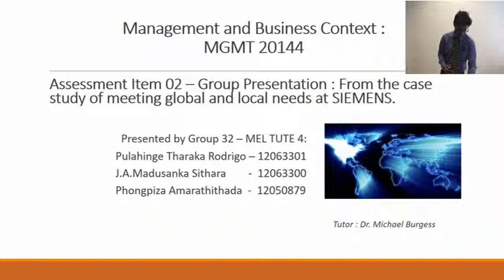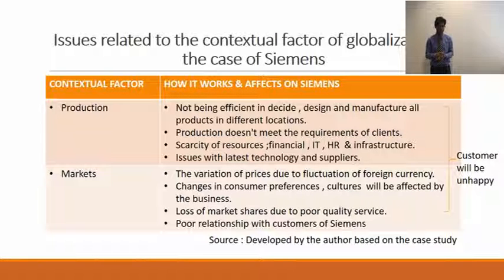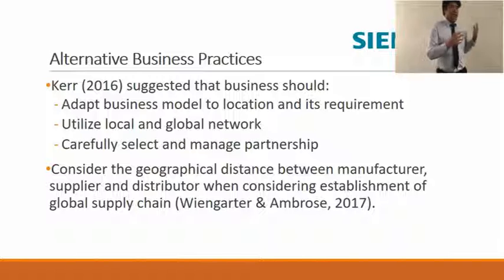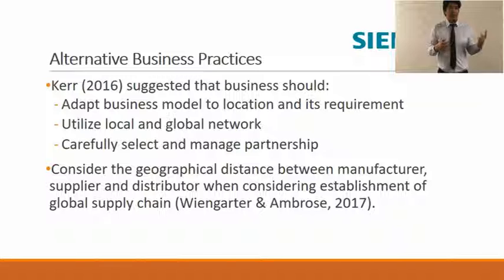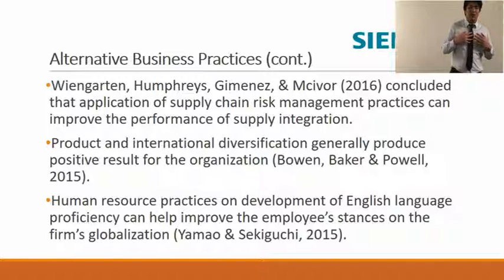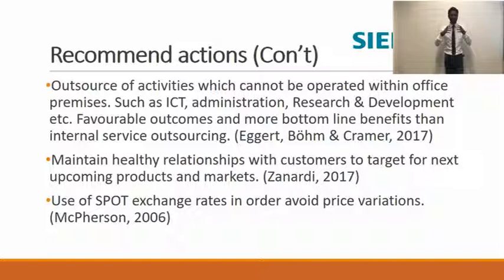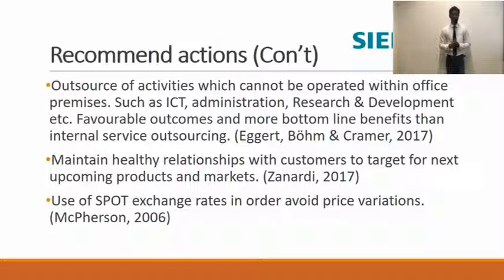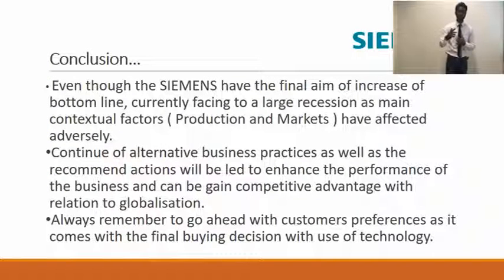Management and Bus Context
This is a group presentation which has done for the module of Management and business context